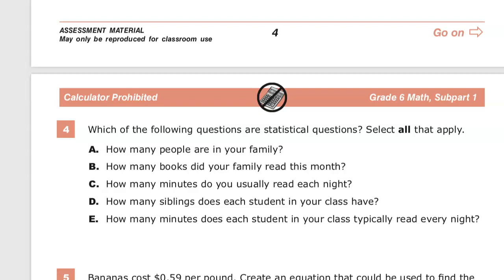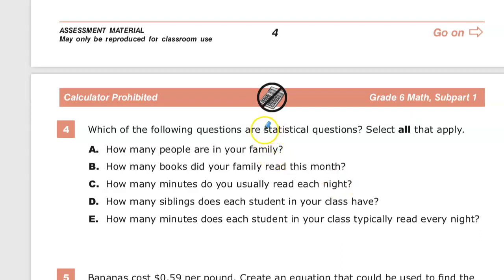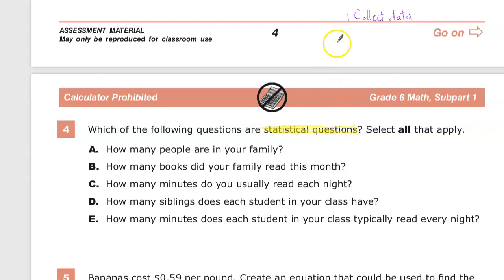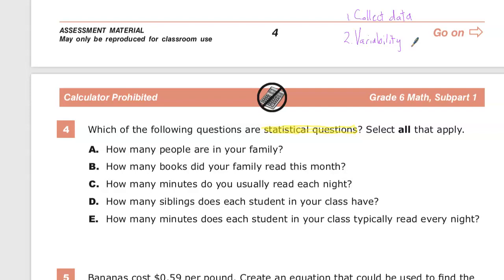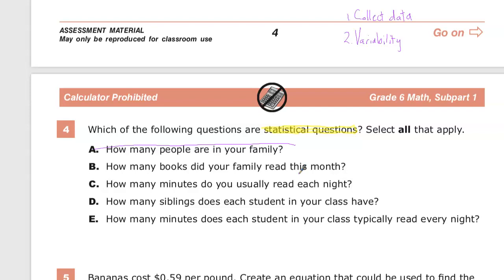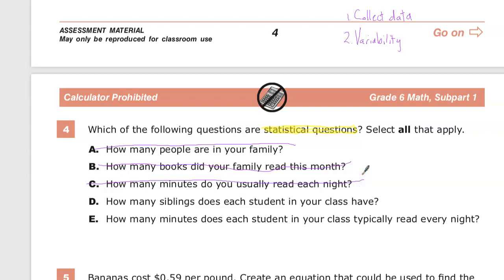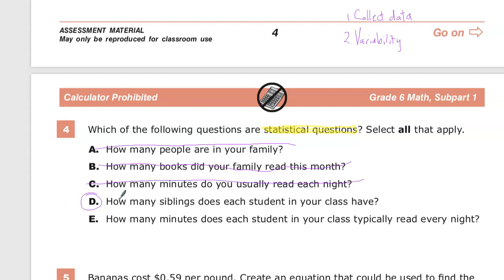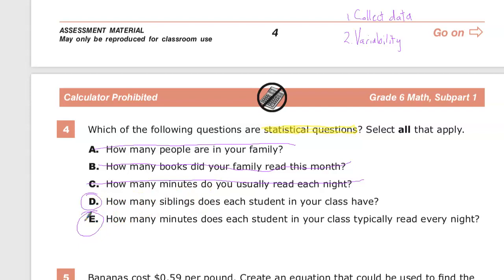Question 4 - Grade 6 Math - TNReady Practice Test